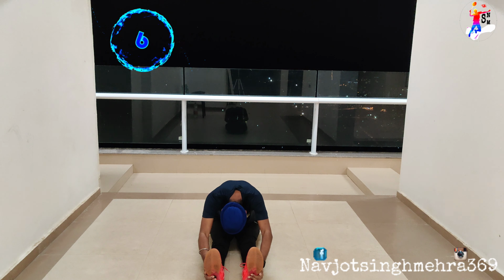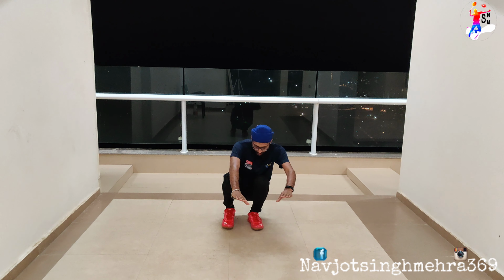Advance Balance Exercise (Pistol Squats)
Balance Tranning and Warm up